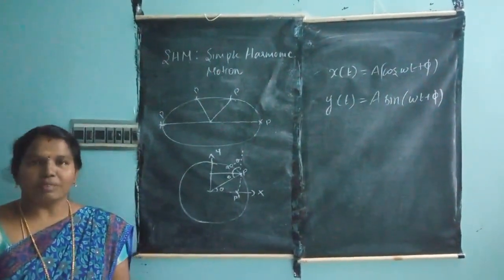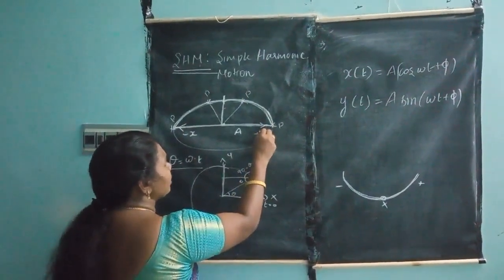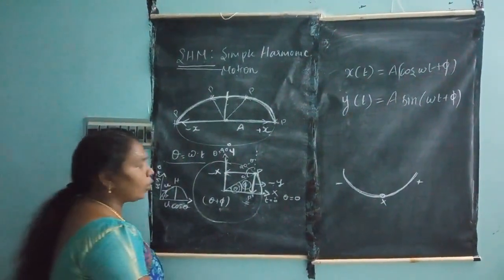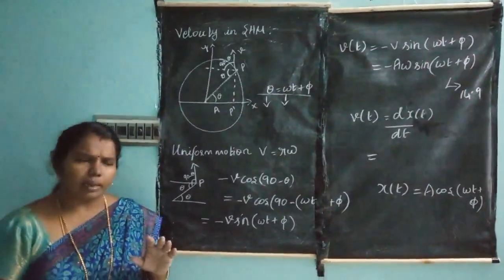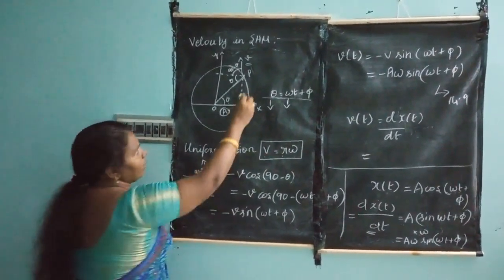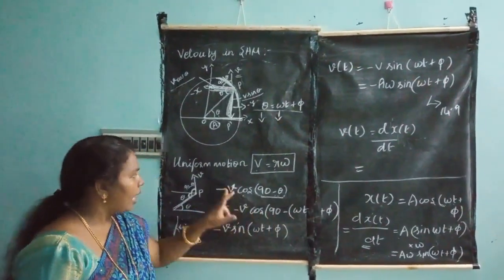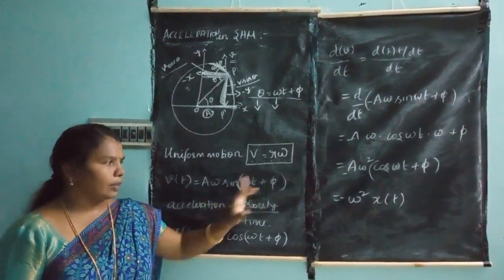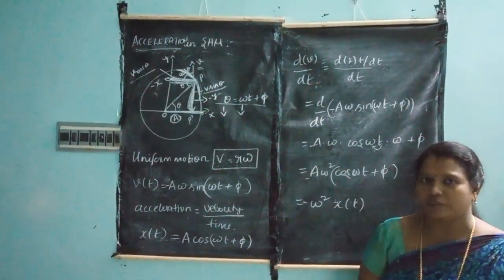GRADE XI PHYSCS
Session 34
                       Topic:SHM-VELOCITY,ACCELERATION